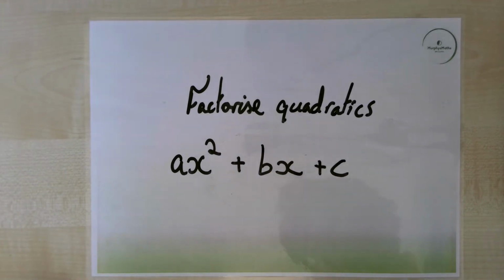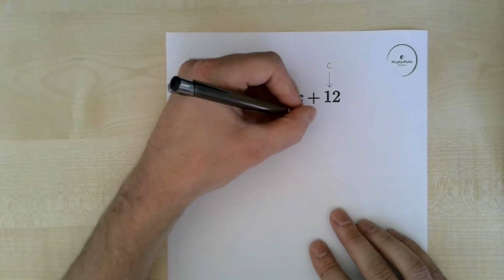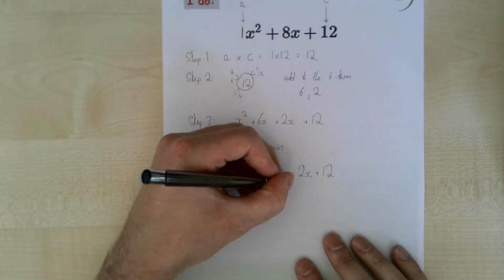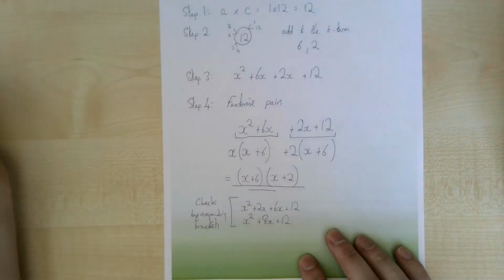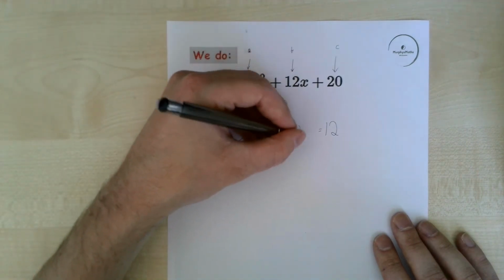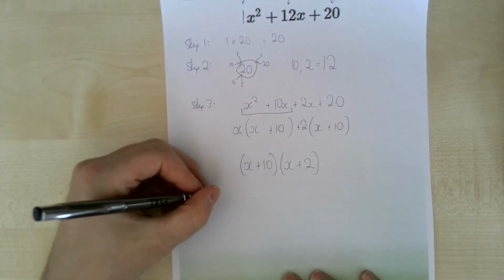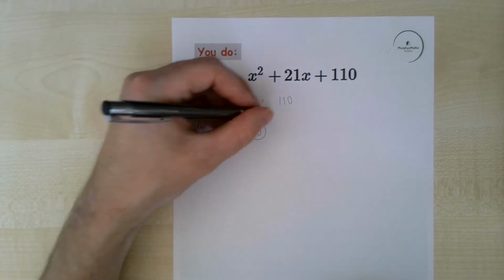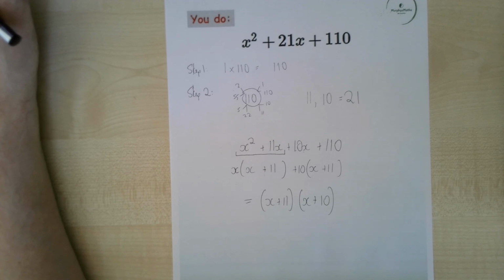Factorise Quadratics 1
'a' co-efficient is 1
All positive terms